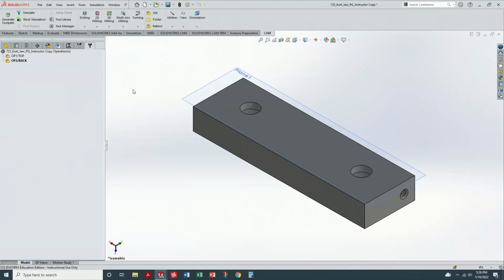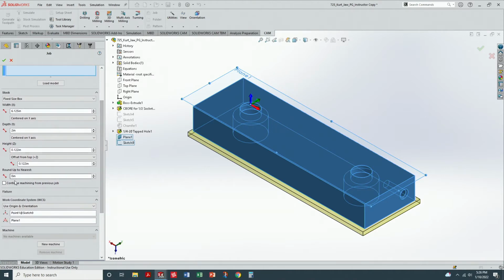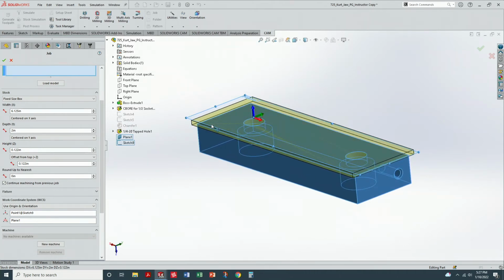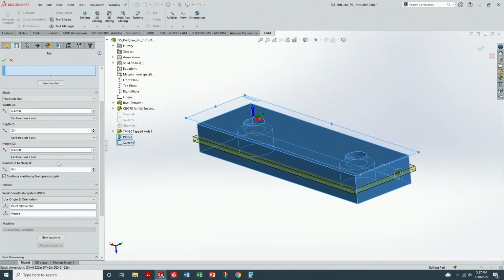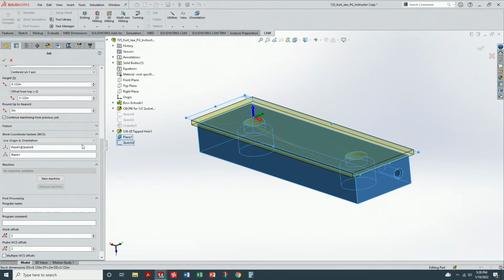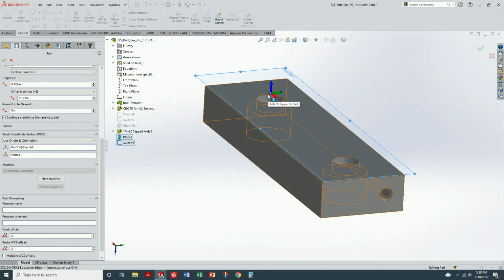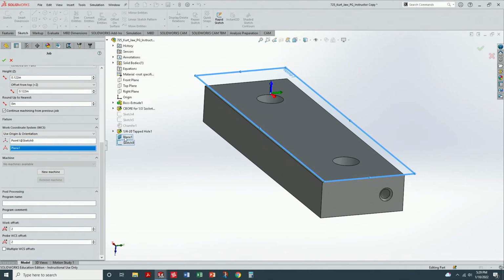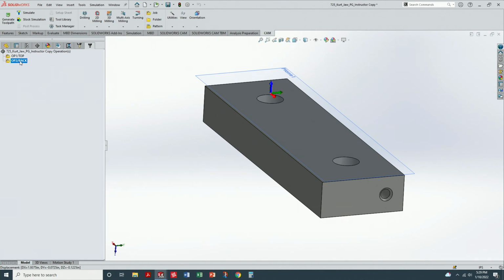HSMWorks-JOB, OP2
OP2 has new challenges not experienced in OP1 for simple parts. If you want to define your stock, you will need to define what was left after OP1.
Dropping the WCS on a through hole took extra effort since we could not select the hole when defining the WCS